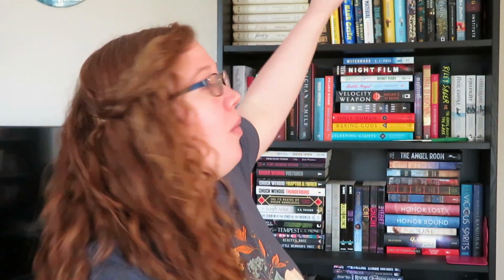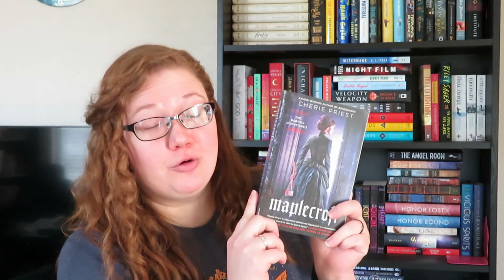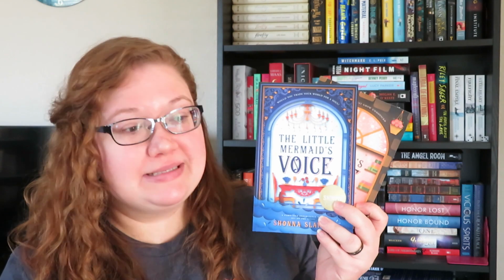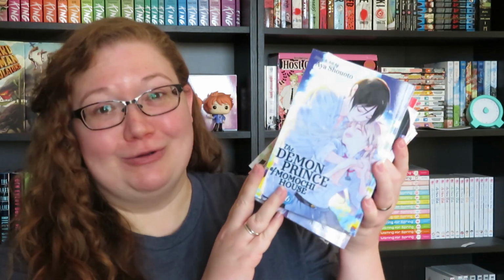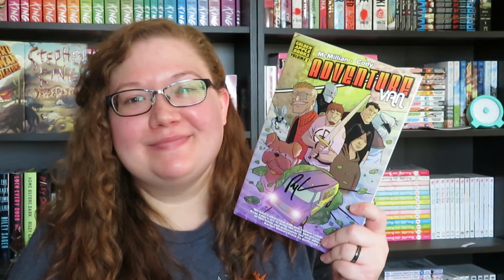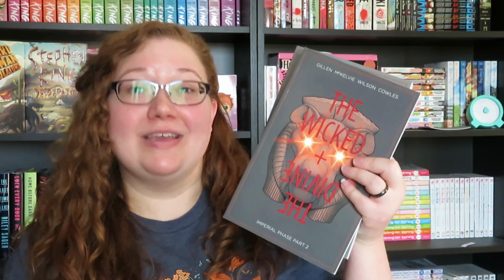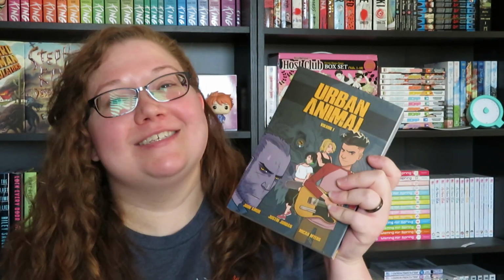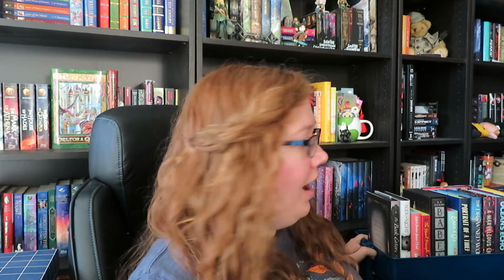My Entire Physical TBR // 400+ Books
Let me know which of these books I should prioritize!

Intro 0:00
Adult 3:19
YA 6:40
Manga 10:25
Stephen King 11:18
Comics 11:36
Fandom 13:44
Star Trek 14:15
Middle Grade 15:58
Mass Markets 16:51
Book Boxes 18:09

IMPORTANT WORLD ISSUES! Please go check out